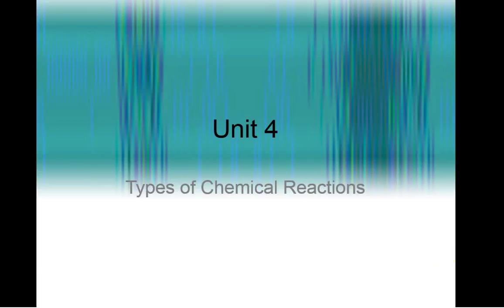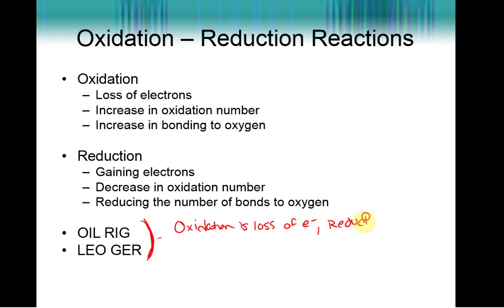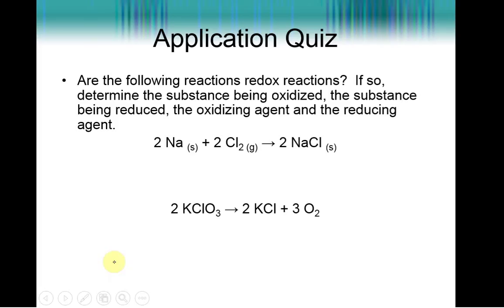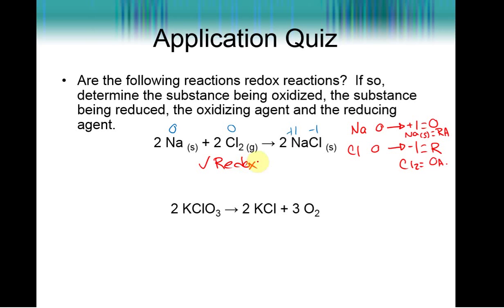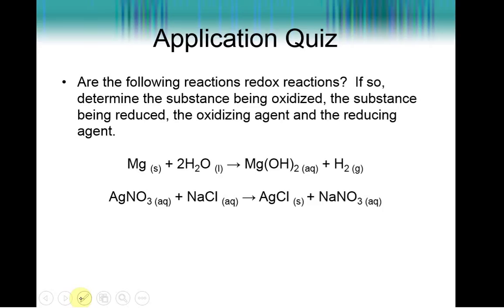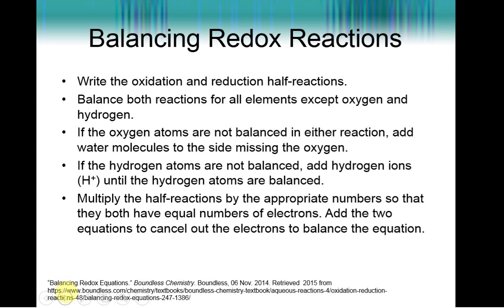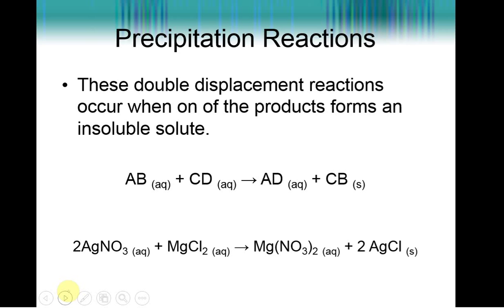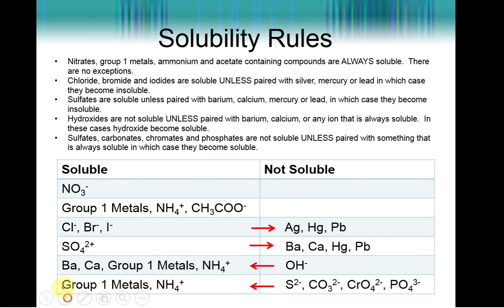Unit 4 Reactions in Aqueous Solution Part 1 of 2